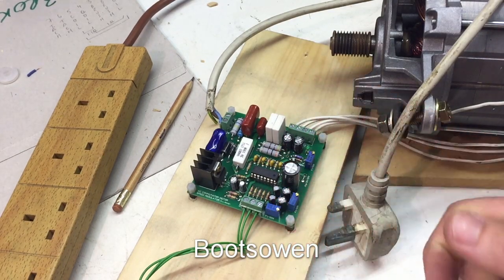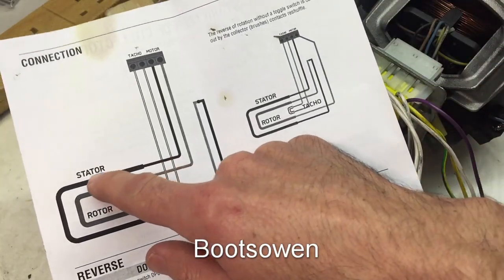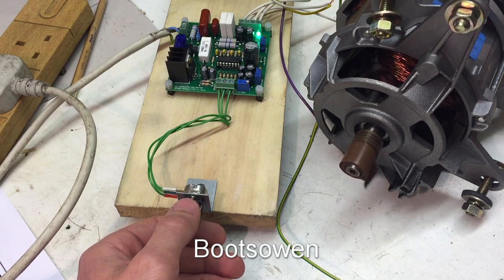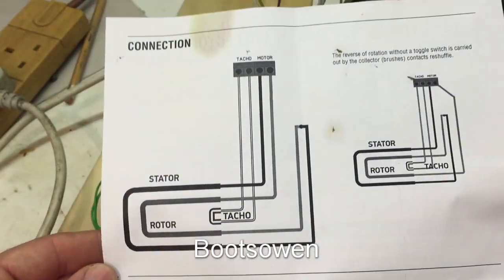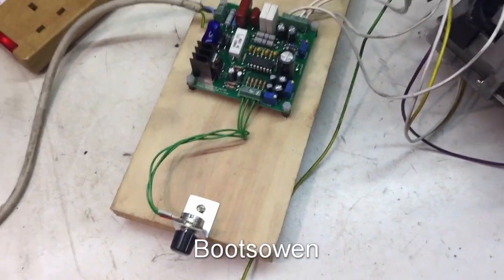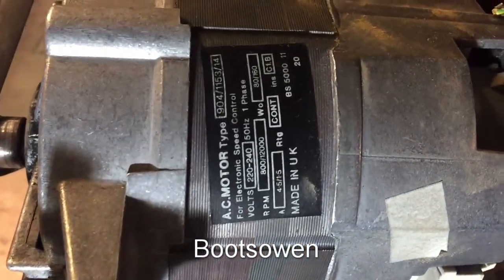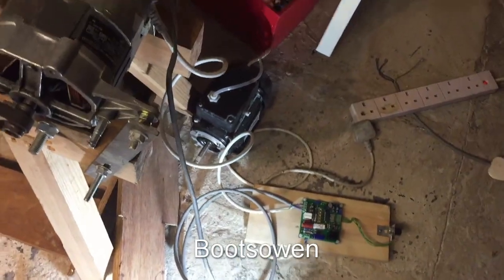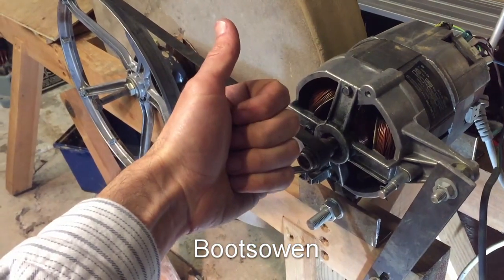TDA1085c washing machine motor speed controller: first look and wiring to motor for grindstone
Digital Tachometer
SCR Voltage Regulator
Variable Frequency Drive Motor Controller

I bought the item in the video from an eBay shop called "motor.uses". This shop may or may not be available depending on if the shop is still in operation.